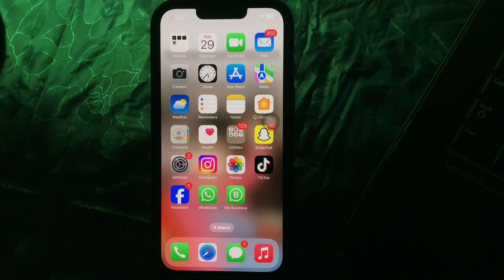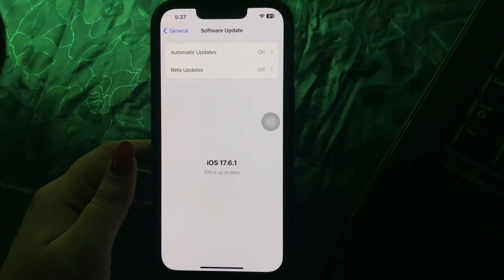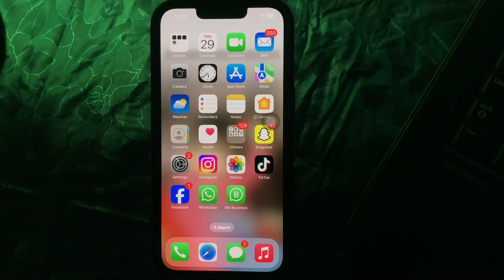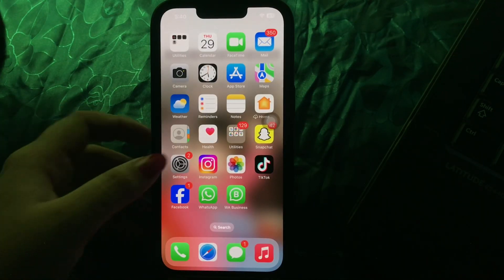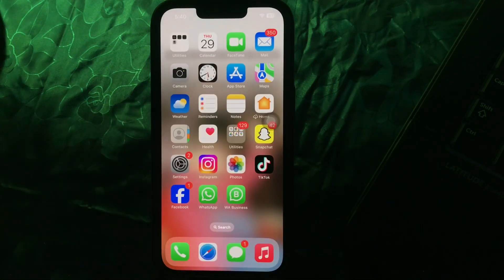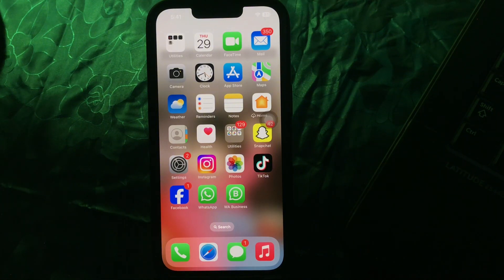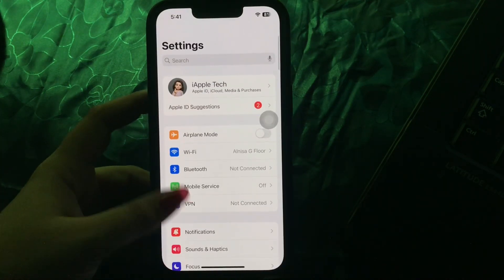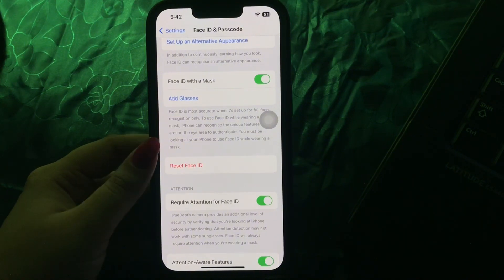How To Fix Face ID Not Working / Not Working Well Enough On iPhone